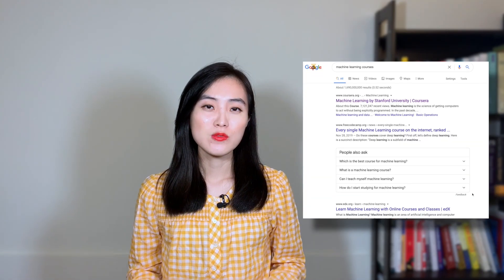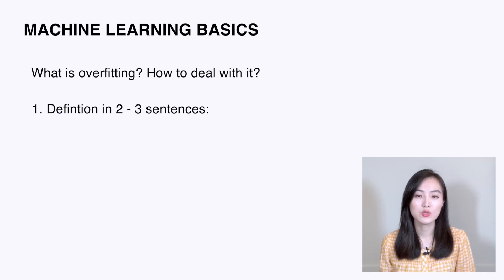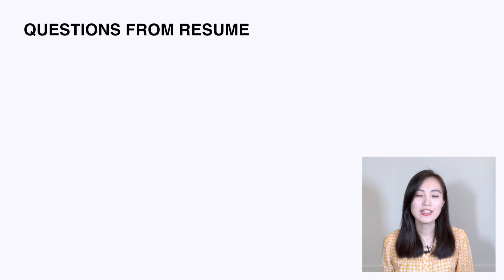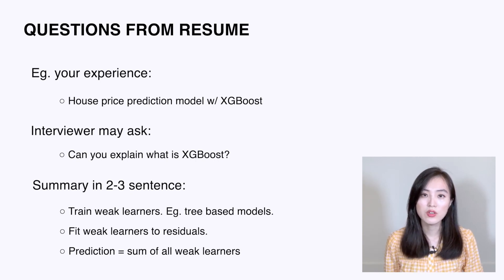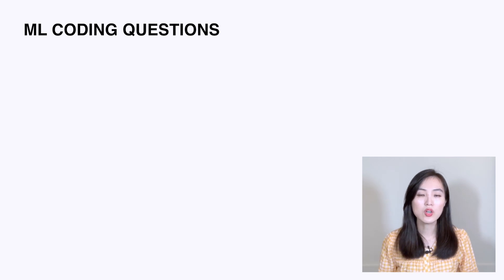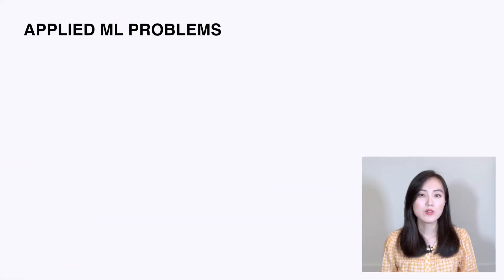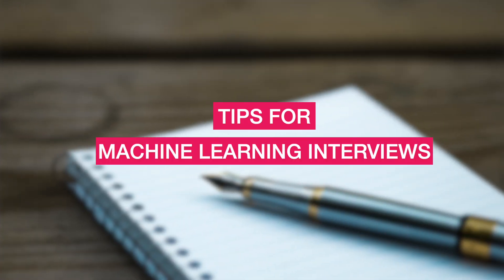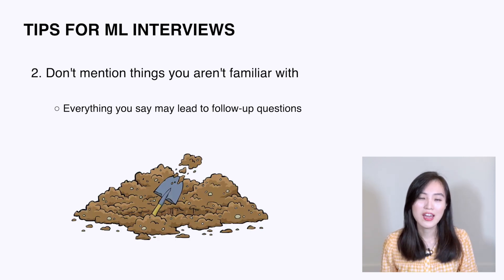Machine Learning Interview Mastery: Tips for Data Science Interview Success!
In this video, we will go over 4 kinds of Machine Learning questions in Data Science interviews and some sample questions.

 Contents of this video:
0:00 The 4 kinds of Machine Learning questions
0:55 Machine Learning basics
2:57 Questions from resume
5:53 Machine Learning coding questions
7:23 Applied Machine Learning problems
10:28 Outro